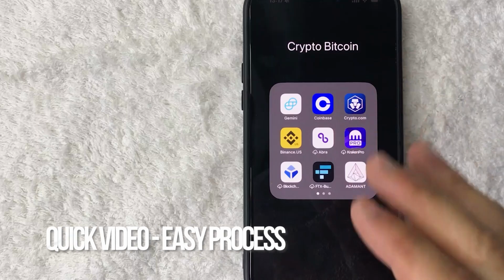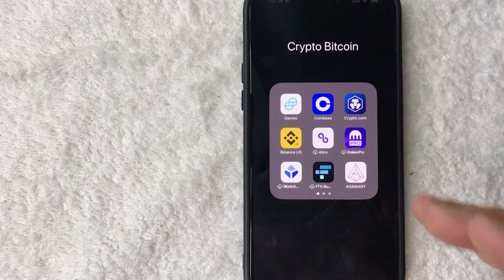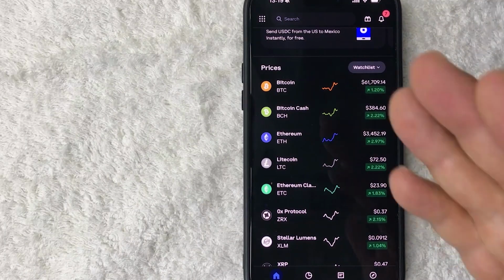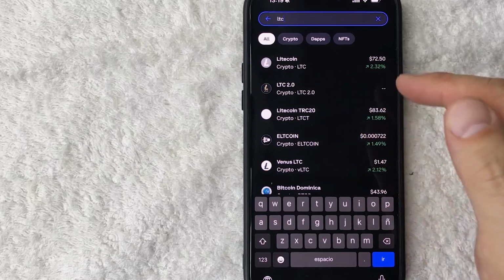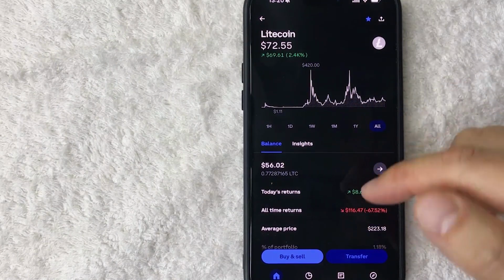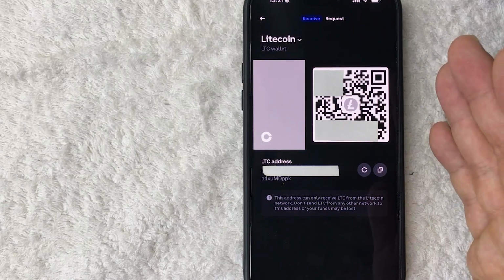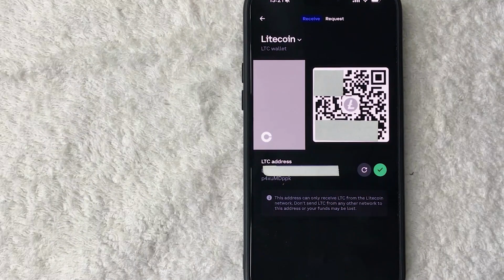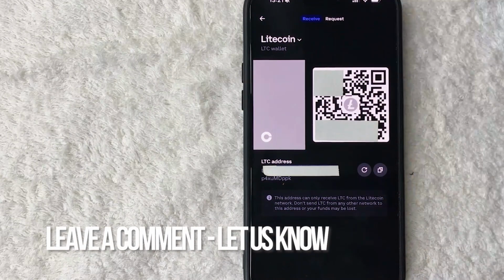✅ How To Find Coinbase Litecoin LTC Wallet Address 🔴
Litecoin (Abbreviation: LTC; sign: Ł) is a decentralized peer-to-peer cryptocurrency and open-source software project released under the MIT/X11 license. Inspired by Bitcoin, Litecoin was among the earliest altcoins, starting in October 2011. In technical details, the Litecoin main chain shares a slightly modified Bitcoin codebase.